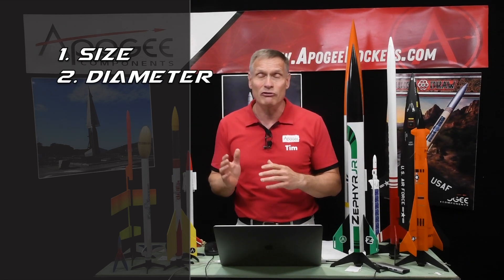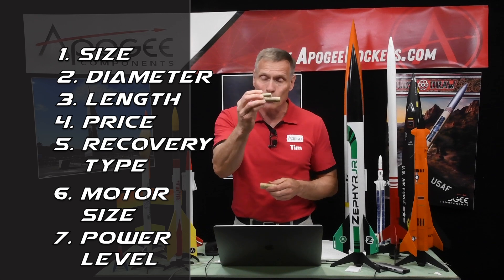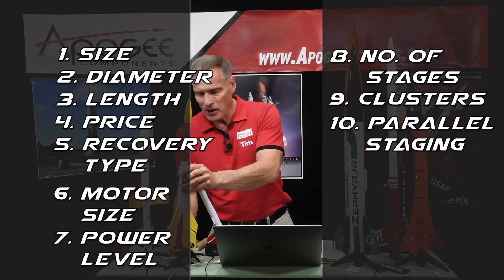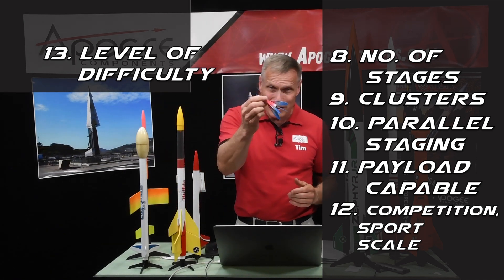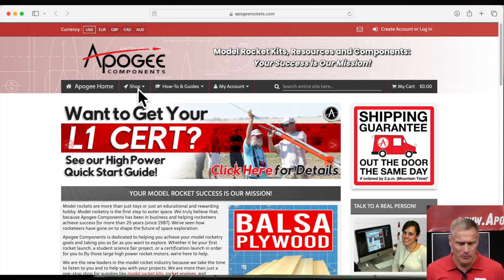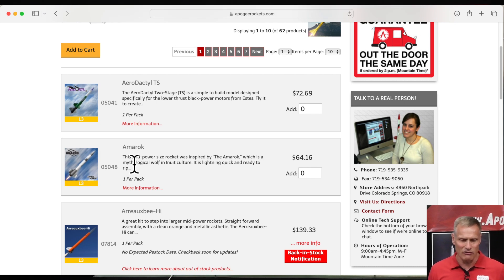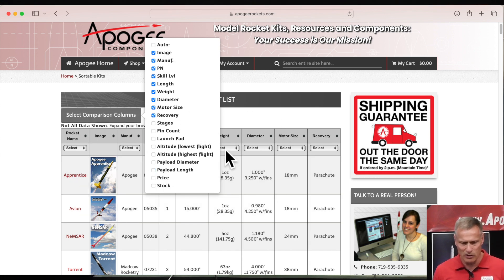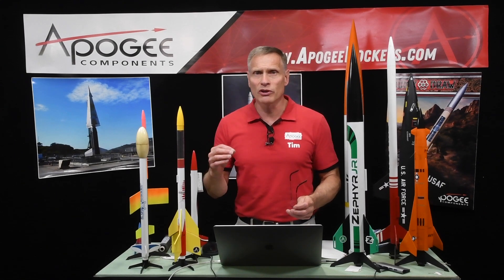Classification of Model Rockets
Are you just getting into model rocketry? To make it easier to wrap your mind around the variety of rockets, we have several ways of classifying them. We do this so that you can distinguish the differences, and find the one that would fit your needs the best. As you dig into the different types of rockets, you'll find that the variety is almost endless, and there are so many opportunities to increase your experiences in the hobby.

In this video, we talk about the 15 different ways that you might classify a model rocket. They are:

1. Size
2. Diameter
3. Length
4. Price
5. Recovery Type
6. Motor diameter
7. Power Level
8. Number of stages
9. Cluster Engine Rockets
10. Parallel Staging Rockets
11. Payload Capable Rockets
12. Purpose rockets: Sport, Competition, Scale
13. Level of complexity
14. High Power Certification Level
15. Construction Material

Now that you know the different types, how do you find the one that you are looking for? At the end of this video, we show you a special tool on our website that will allow you to make comparisons between the different types of rockets to find the type you're interested in. That tool is located at: